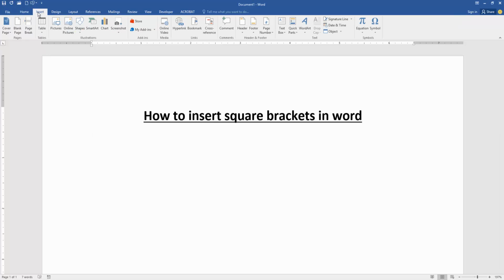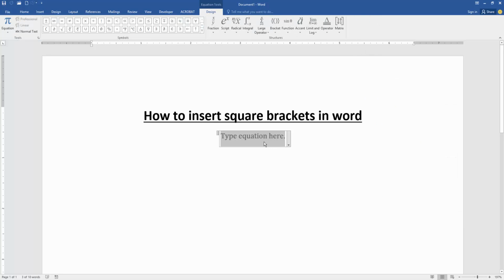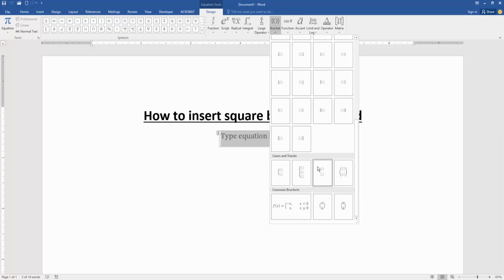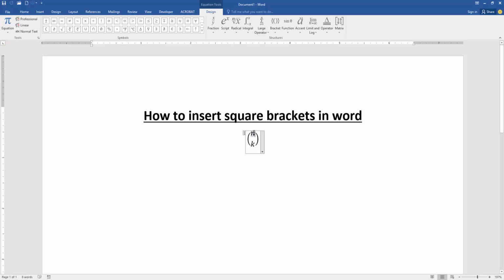How to insert square brackets in word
Assalamu Walaikum,
In this video I will show you, How to insert square brackets in word. Let's get started.